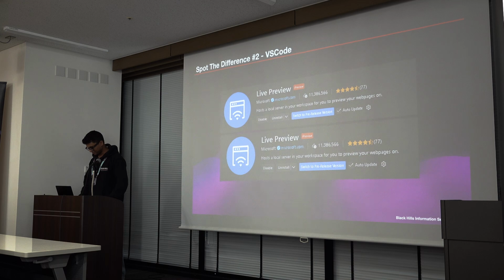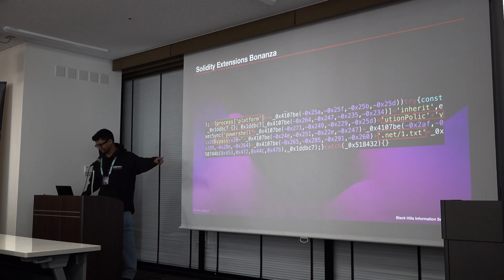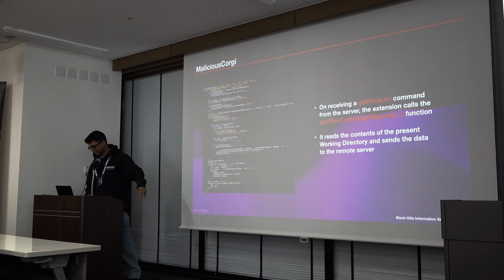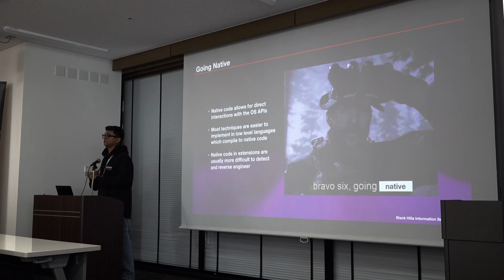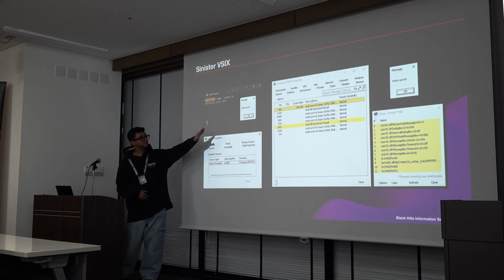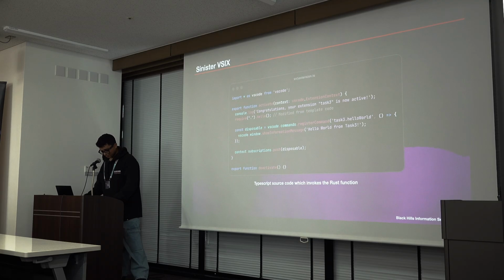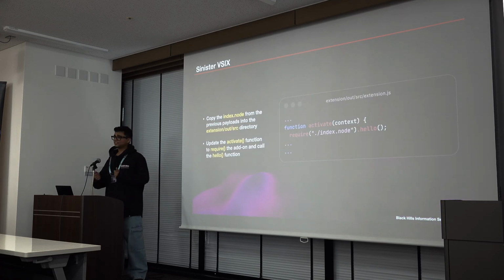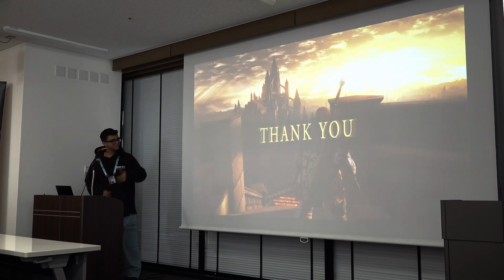SECCON14 電脳会議：From Code to Compromise: Turning Developer IDEs into Initial Access vectors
From Code to Compromise: Turning Developer IDEs into Initial Access vectors
Debjeet Banerjee